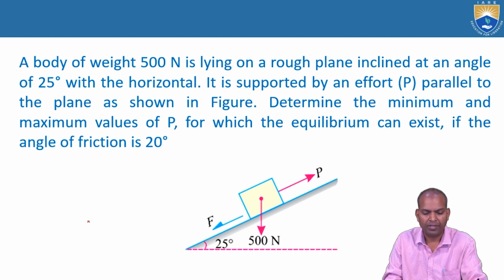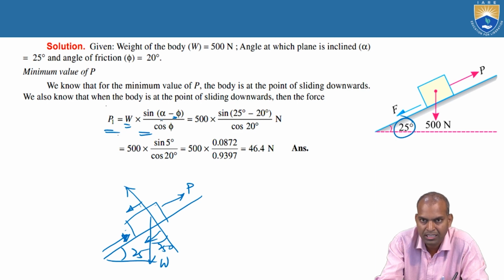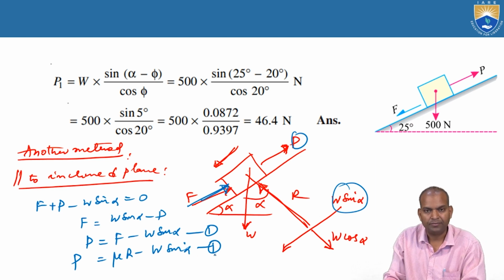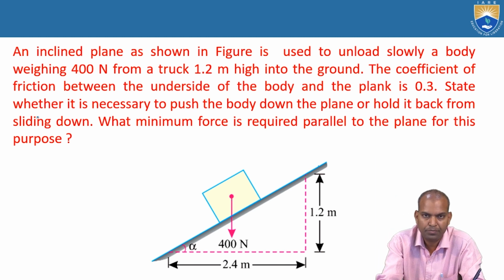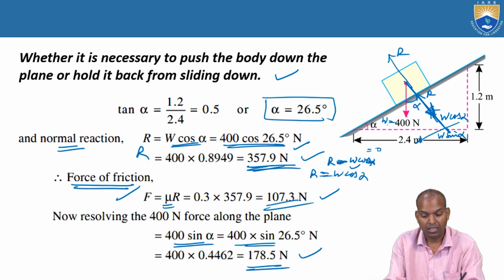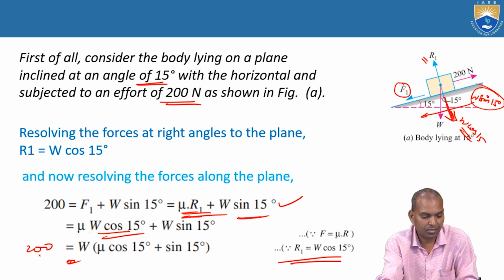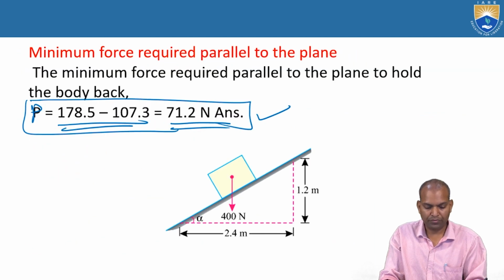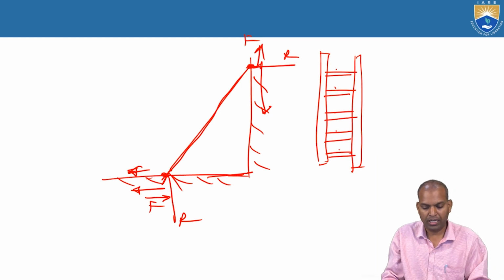Friction on Inclined Plane by Dr. K Viswanath Allamraju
Friction on Inclined Plane by Dr. K Viswanath Allamraju | IARE

Telangana, India.